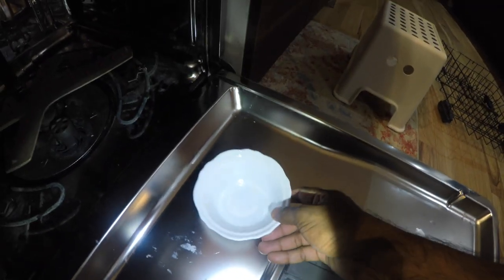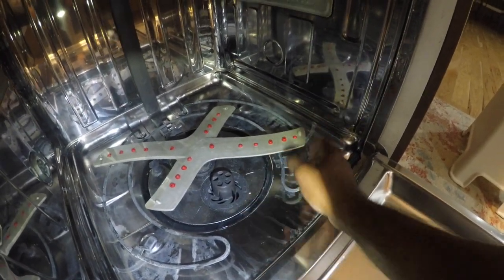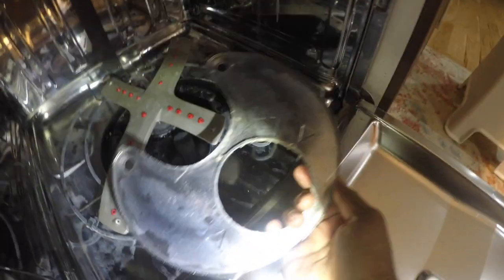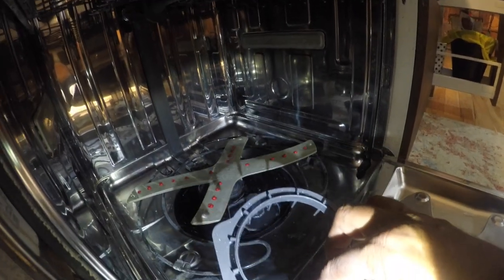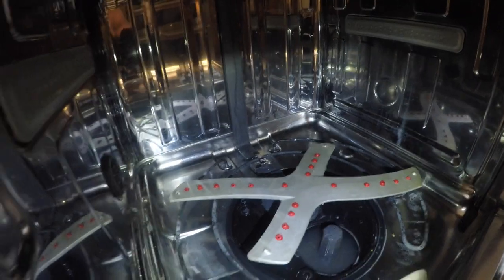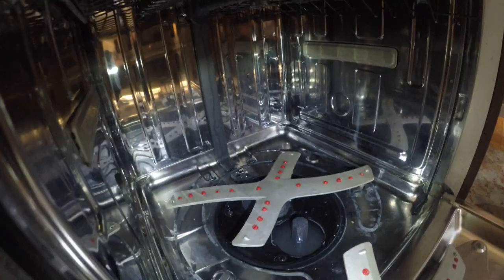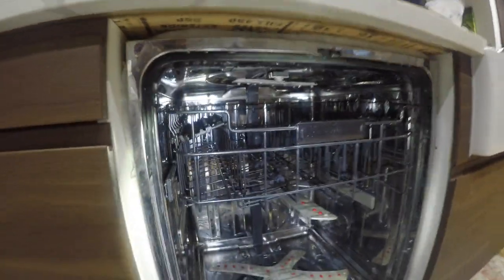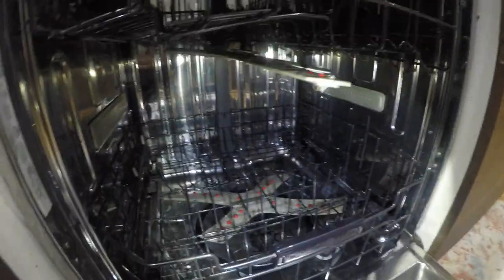How to clean the inside of a stainless steel dishwasher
Never use Bleach with stainless steel appliances

Here are the Steps of cleaning:

Clean the filters
Clean the outside seals
Place a cup of Vinegar on the Top rack
Run a hot water Wash cycle
Sprinkle baking soda
Run a hot water cycle